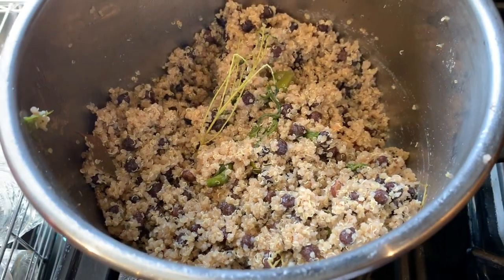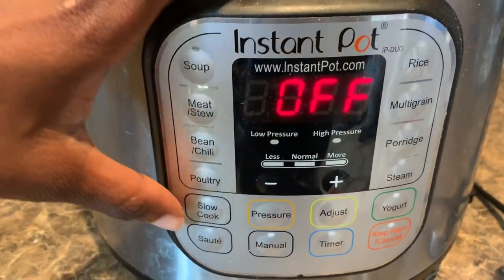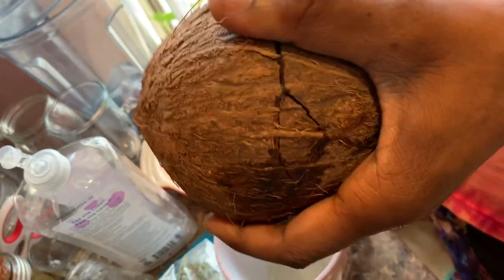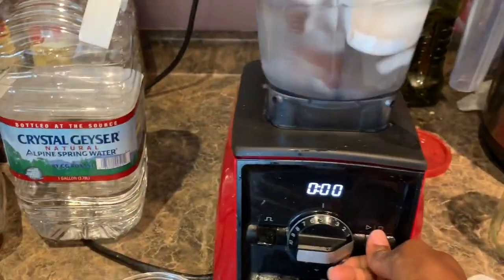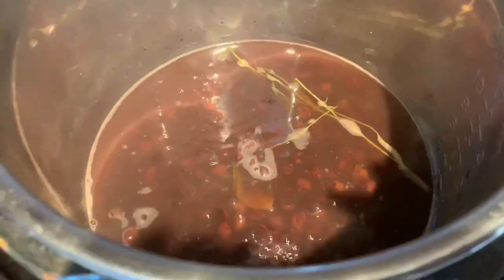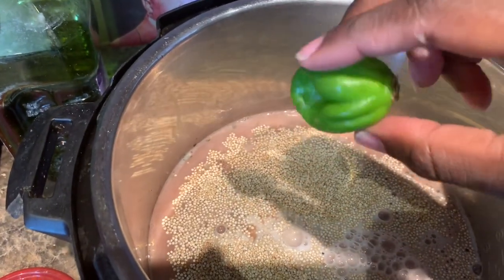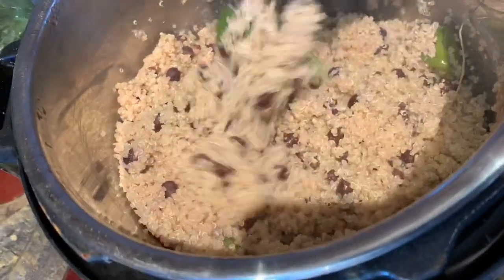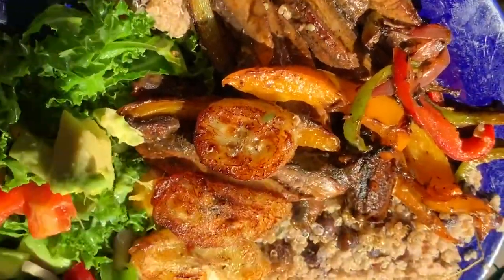Quinoa and Peas Alkaline Electric Way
Black Chickpeas aka Kala Chana available at foodfornegus.com